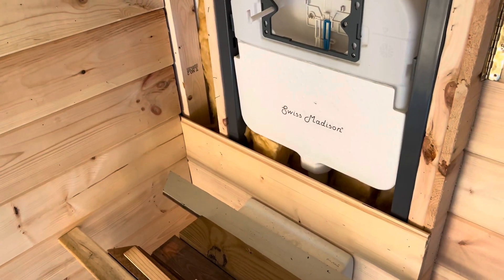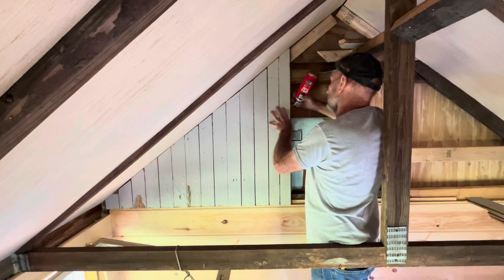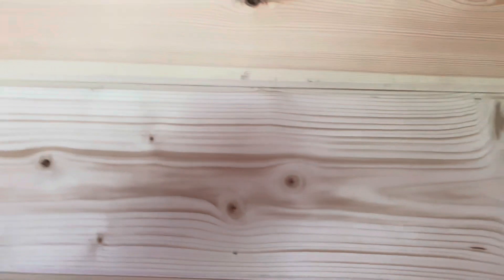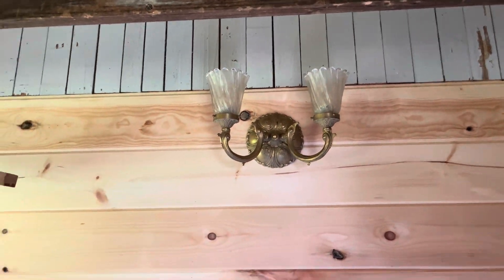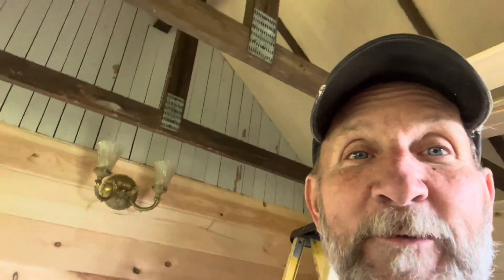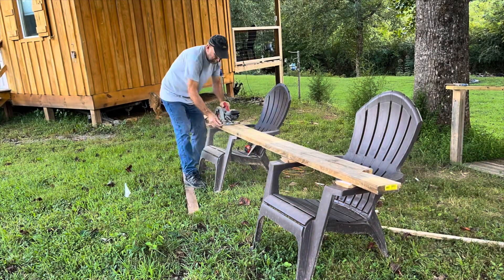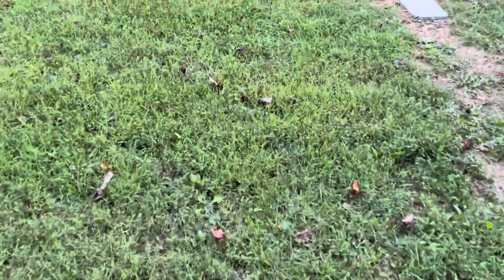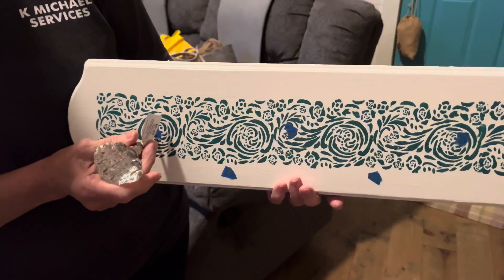Shed is a tiny house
Progress on the tiny house.is coming along. So many different tasks to turn the old storage shed into a tiny guest house. Basically tore it apart and rebuilt it. And raised it up. We added water and power and are soon to be at the painting stage. Thanks for coming along , hope you enjoy. Gotta love the mountains of western North Carolina!